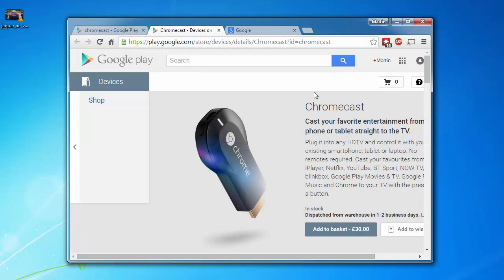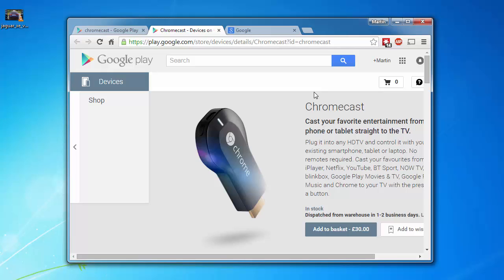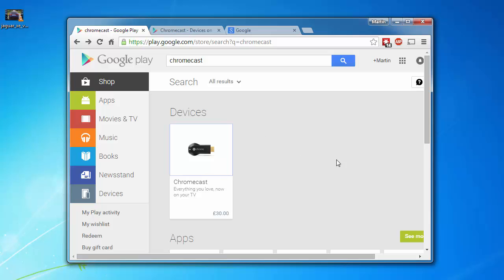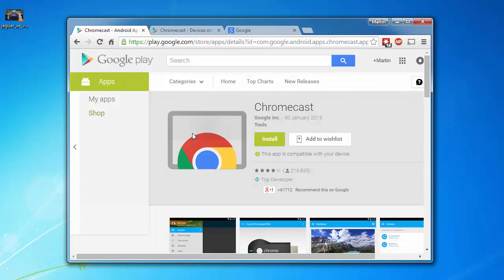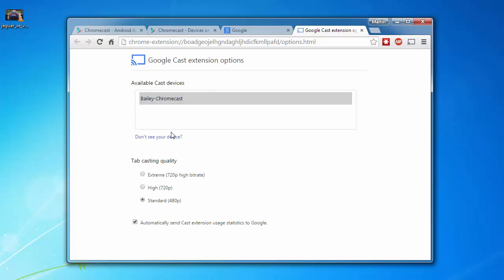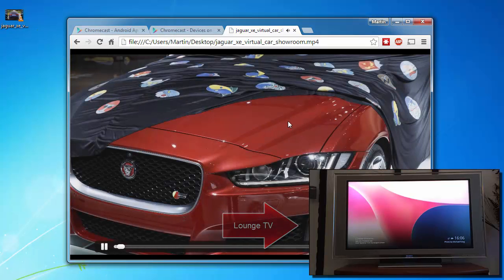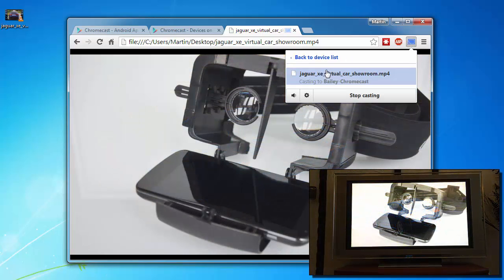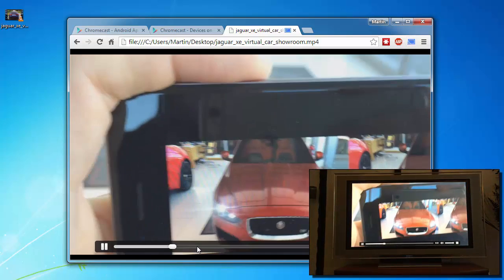Streaming mp4, wmv, mkv or any other video format from your PC to Chromecast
Most people don't know that they can also stream video over their local network to a Chromecast dongle, which is very useful. In this video I demonstrate how to install the Chromecast plugin for the Chrome web browser and then how you can cast a movie playing in Chrome to your TV.